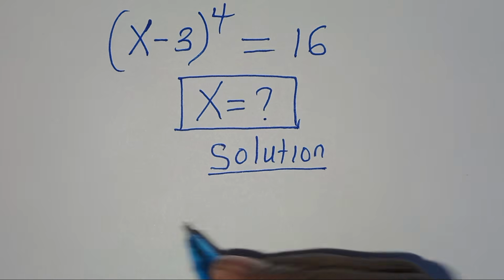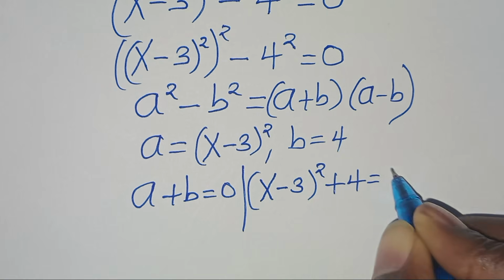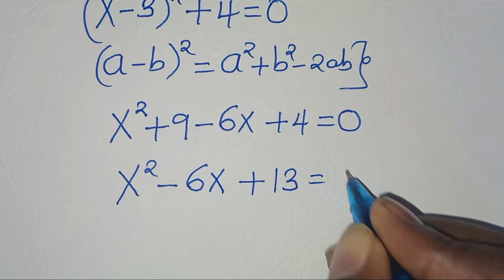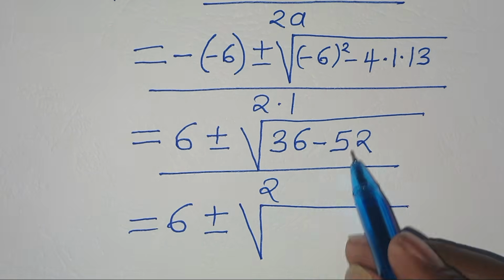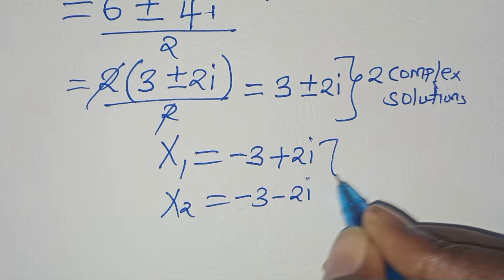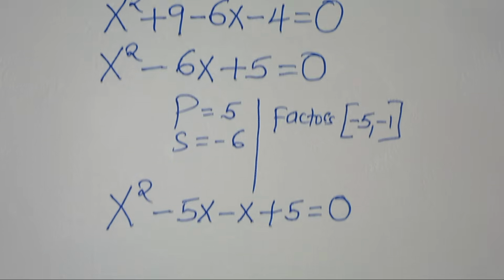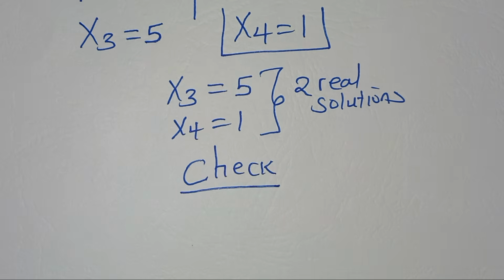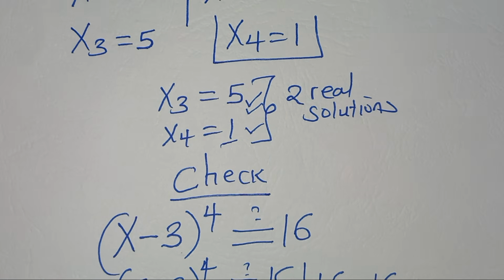Germany | Can you solve this? | Math Olympiad